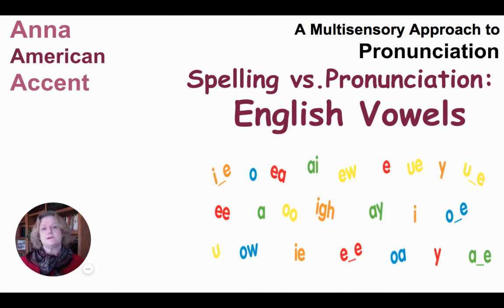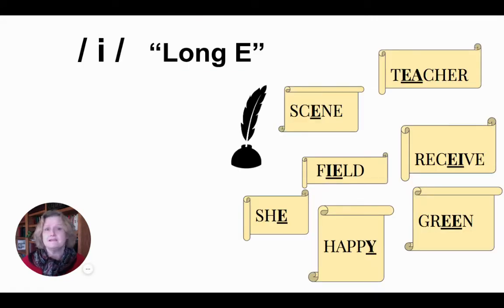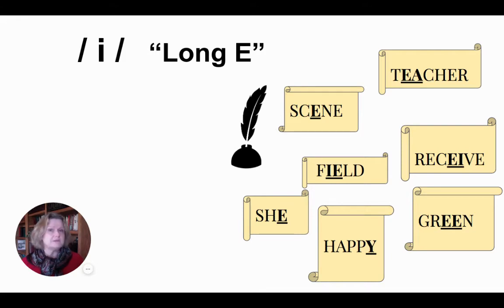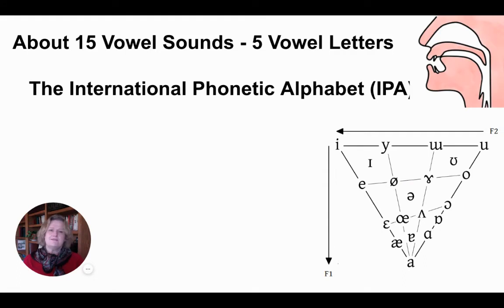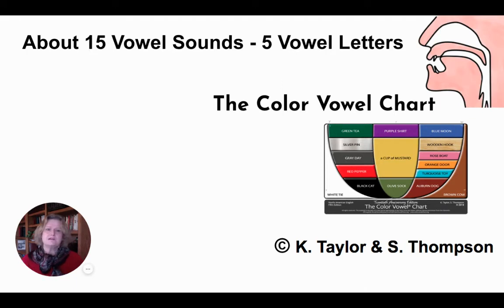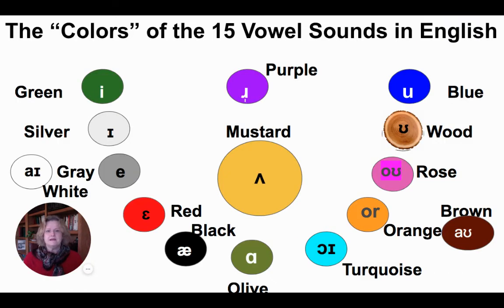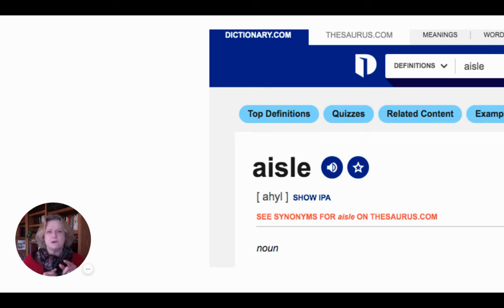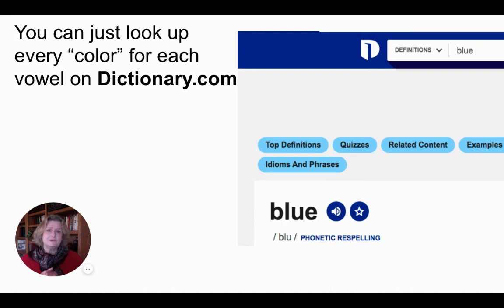English Vowels: Spelling vs. Pronunciation - A Multisensory Approach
English is unusually difficult when it comes to figure how to spell a word you hear and pronouncing a word that is written.  This videos shows some tips about how to use the International Phonetic Alphabet and the Color Vowel Chart in combination to facilitate looking up pronunciation of new words.
Here are links for more information about the Color Vowel Chart:
The Interactive Color Vowel Chart: